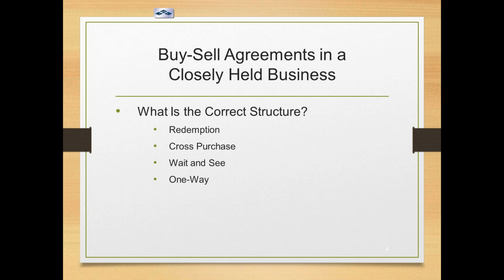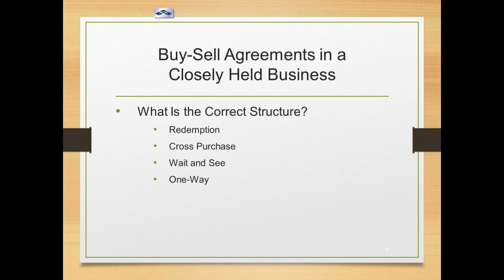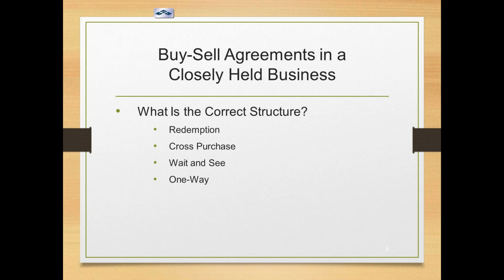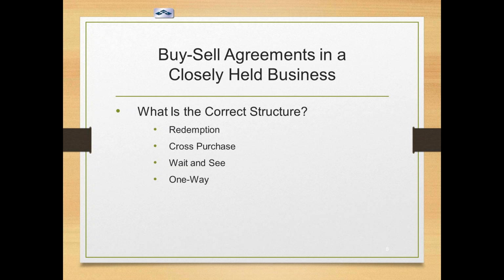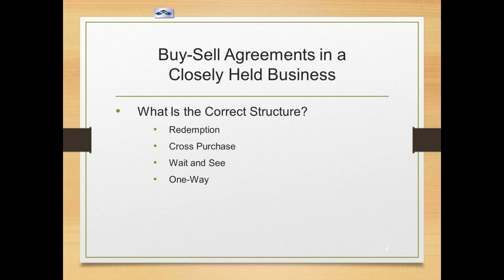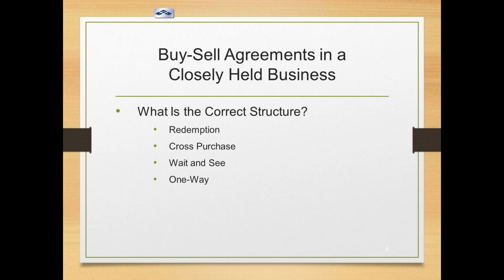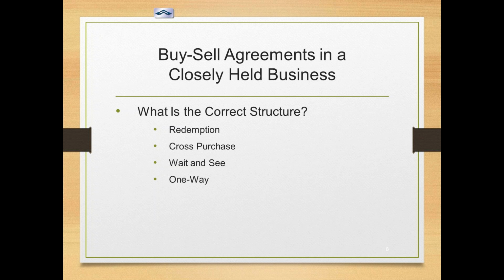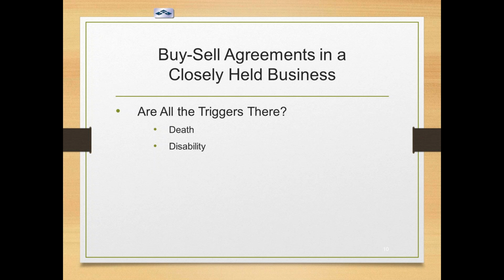Comprehensive Buy-Sell Planning Webinar - Part TWO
Comprehensive Buy-Sell Planning: A Checklist
Part TWO